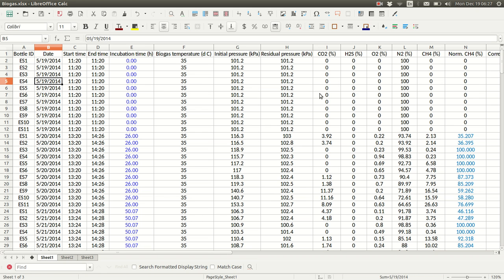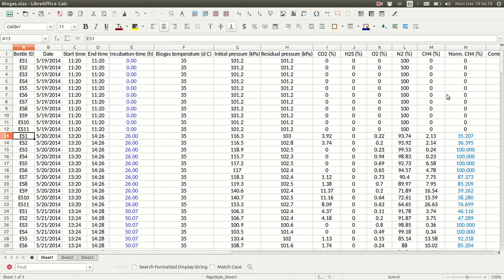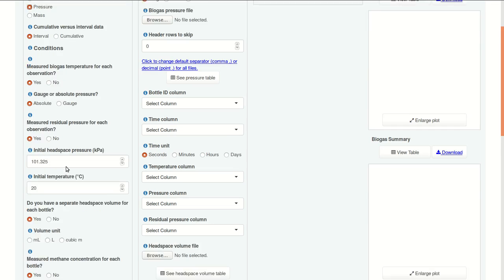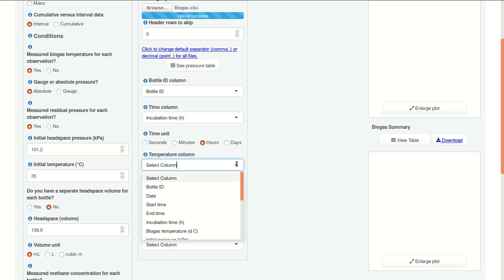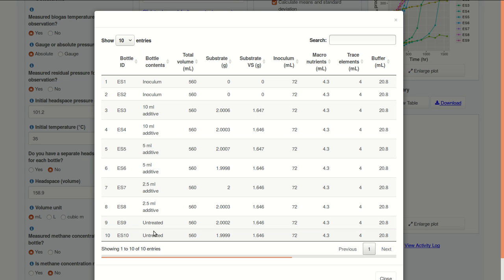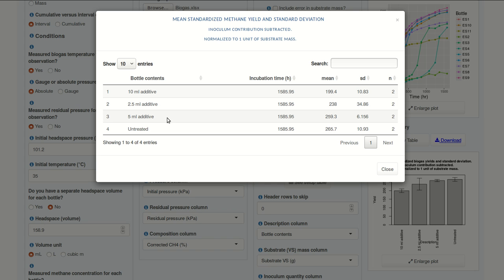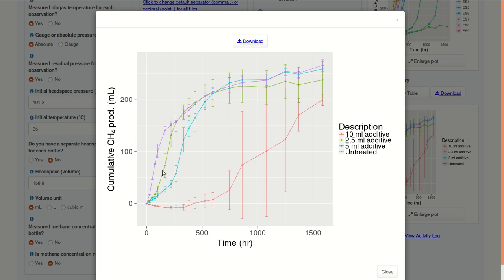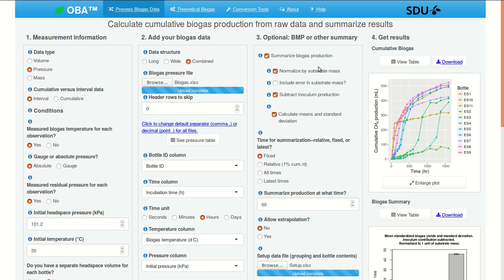Calculate BMP from manometric data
How to calculate BMP from manometric measurements of biogas production. for the latest, development, version). Thanks to Hélène Carrere from INRA-LBE for sharing data.